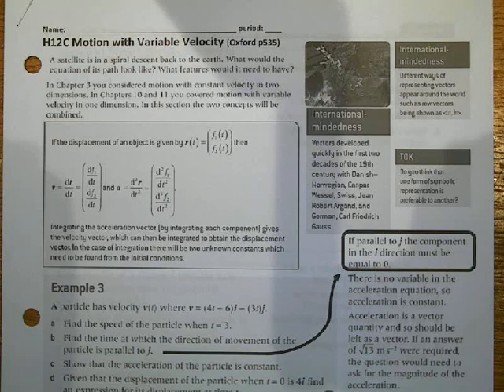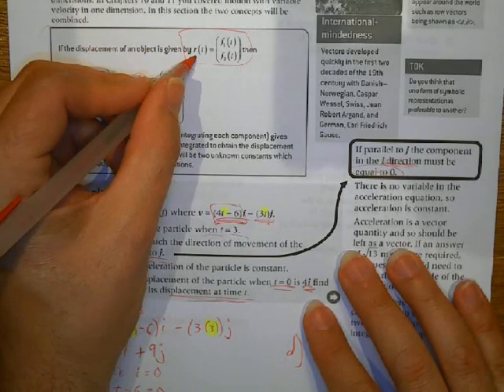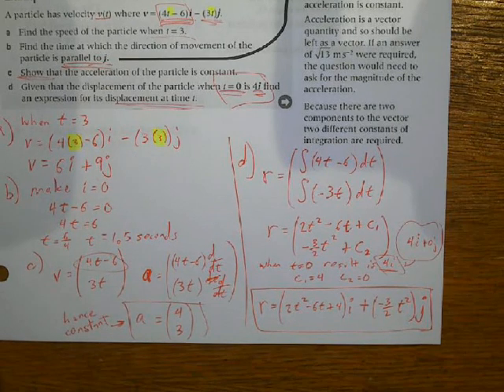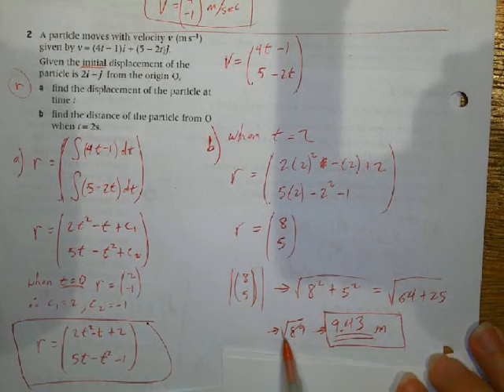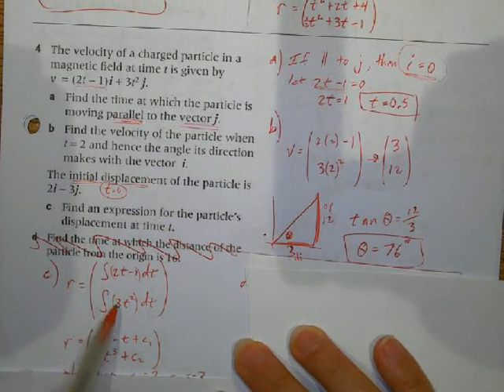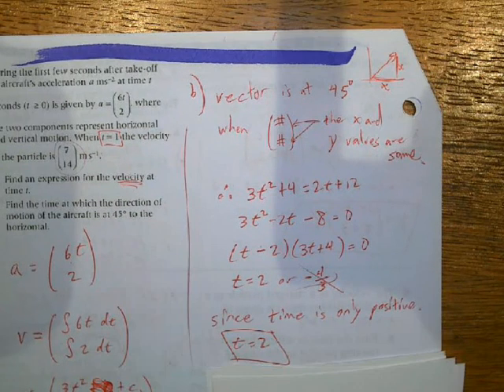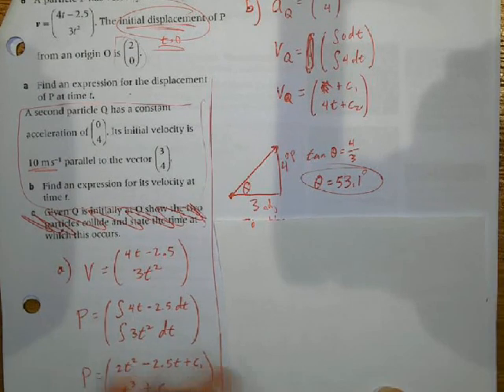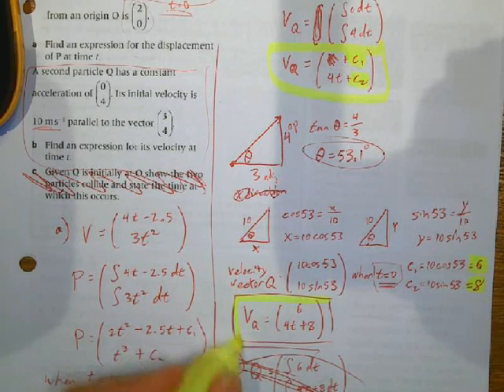H12C Motion with Variable Velocity